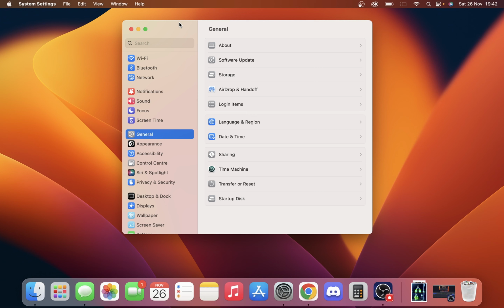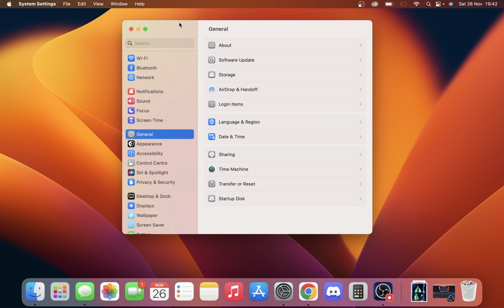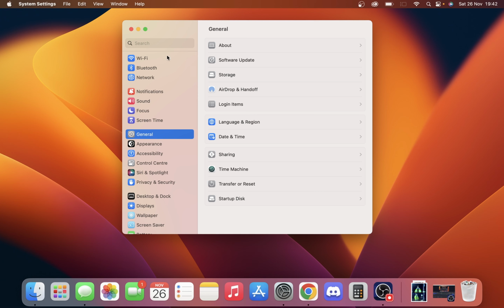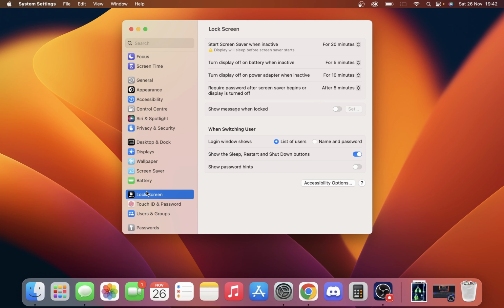How To Stop A MacBook Screen From Turning Off - Mac Help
In this video, we are going to show you how you can stop your MacBook screen from turning off. This will help if you are trying to download something and your MacBook screen keeps turning off and pausing or stopping the download.